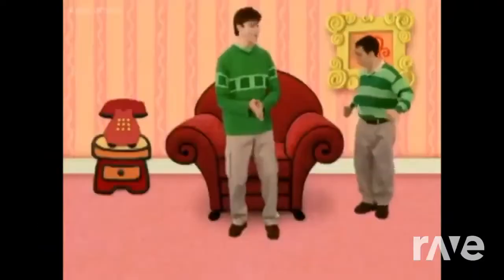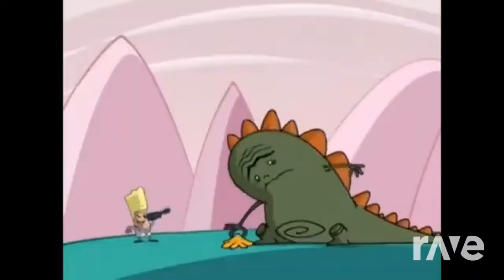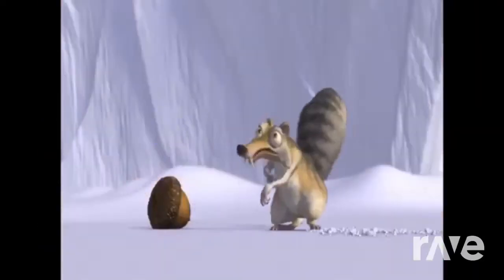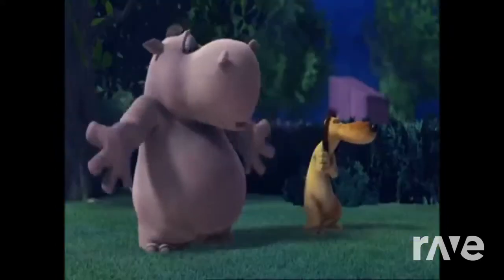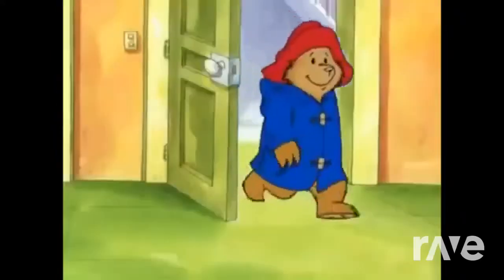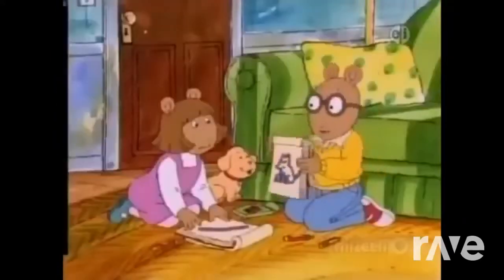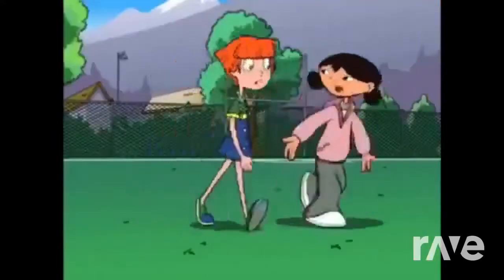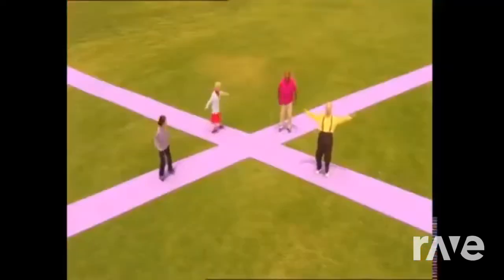Sing Along Tribute Letters And Wide